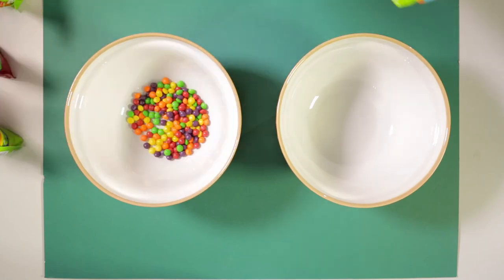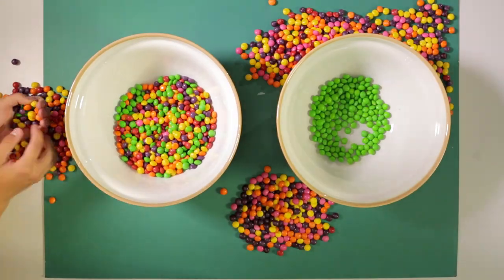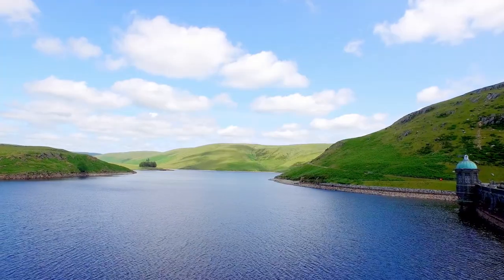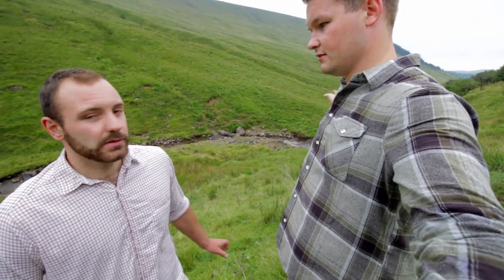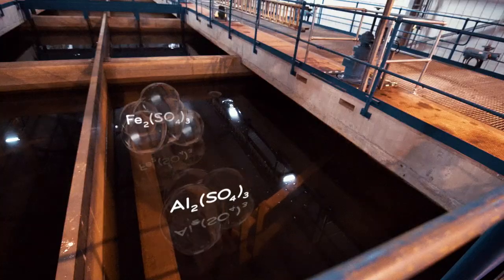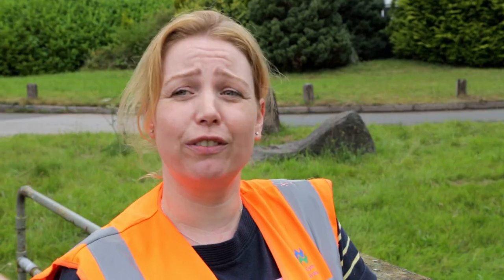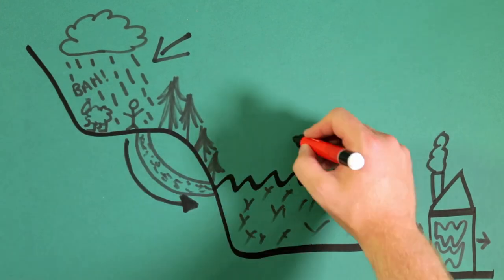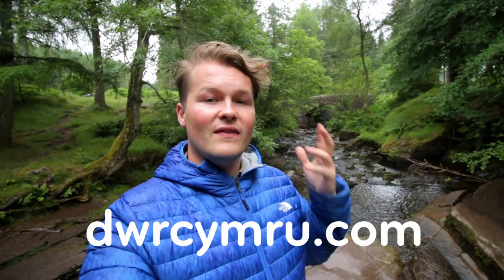📹 Reservoir Vlogs #3 - Sweet talking guy 🍬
Welsh Water is working with landowners 🌳🌿🚜 to protect the land around our rivers and reservoirs 🏞 to improve the quality of the water before it reaches our treatment works.

Doing this means we can use fewer chemicals, less energy and reduce the cost 💷 of getting your water perfect for you to drink. 💙💧